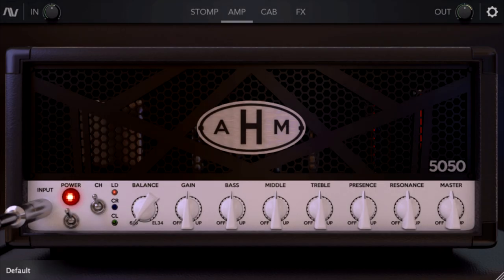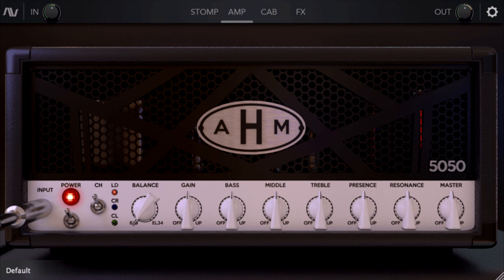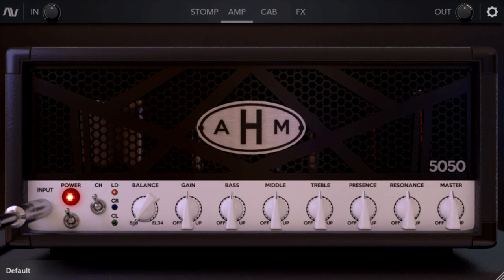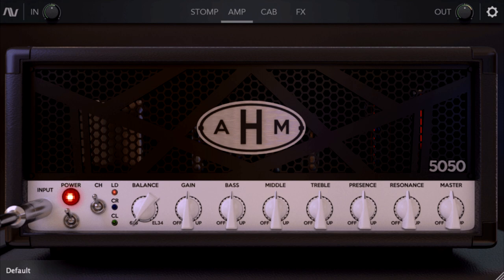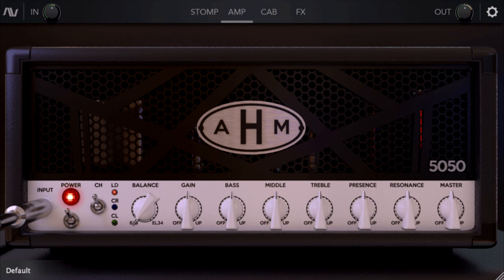6L6 & EL34 5150s? AHM by Audio Assault - Metal Demo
3 Channel Dual Amp Sim based on one of the most popular high-gain amps.
A great all round guitar plugin. Go have a bash with it!

My music...